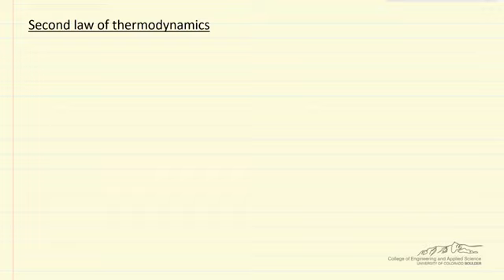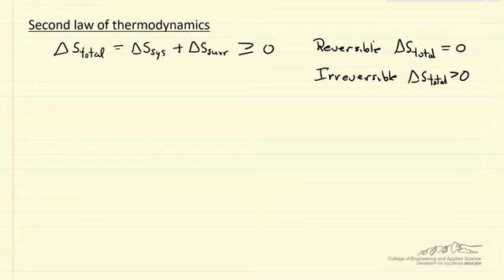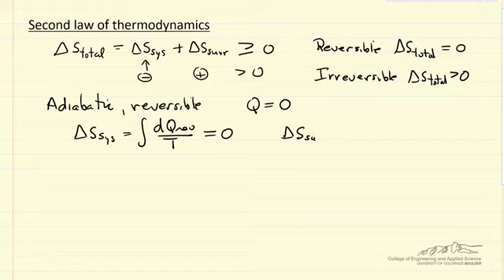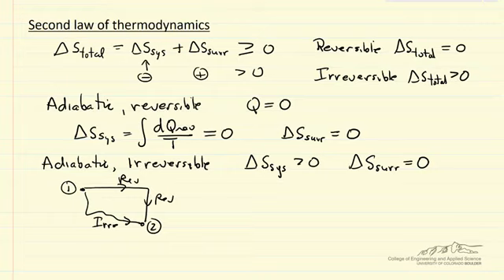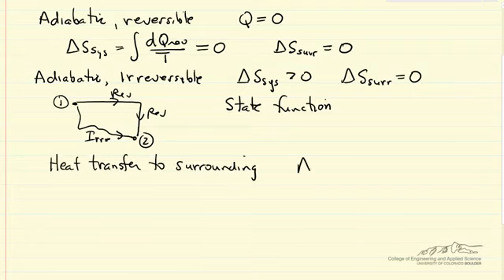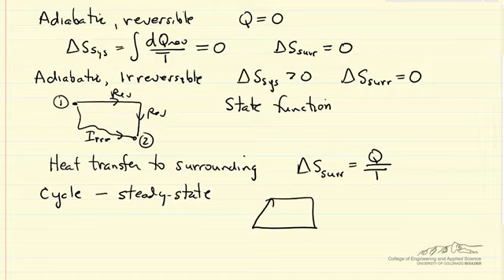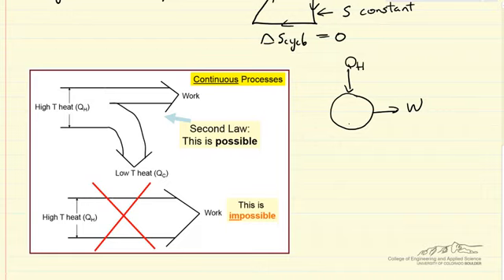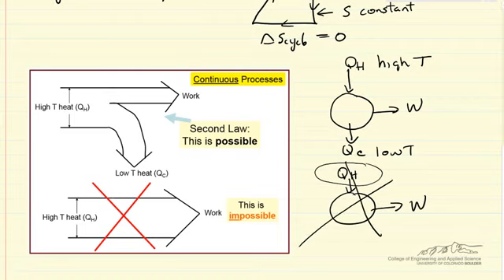Second law of thermodynamics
entropy consistency